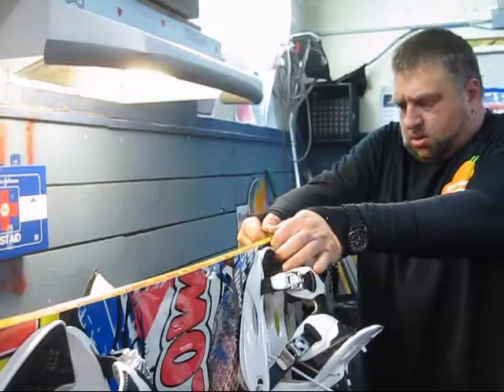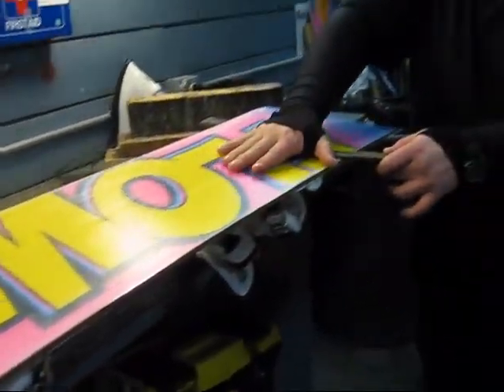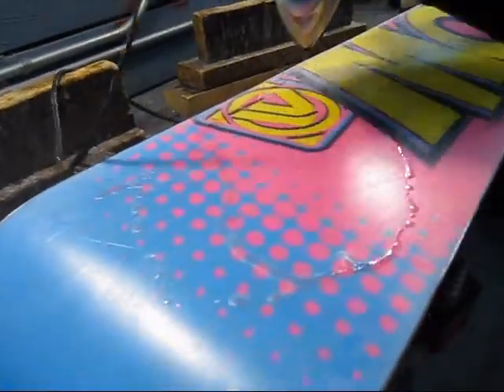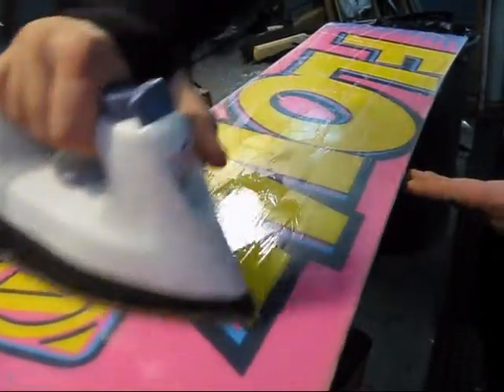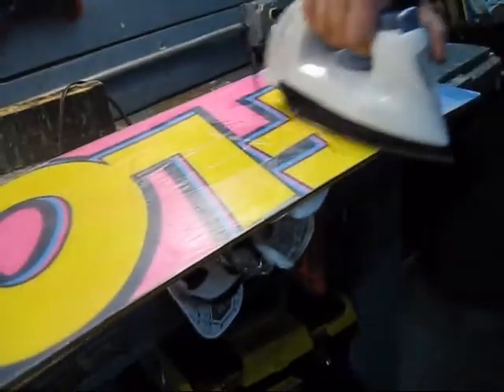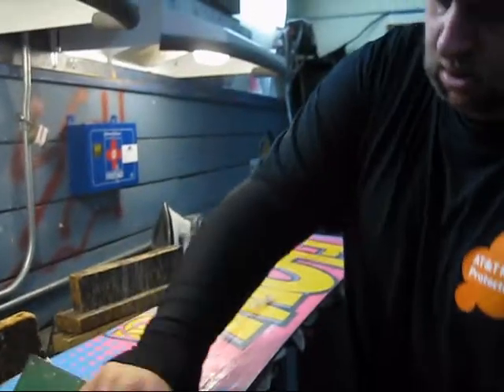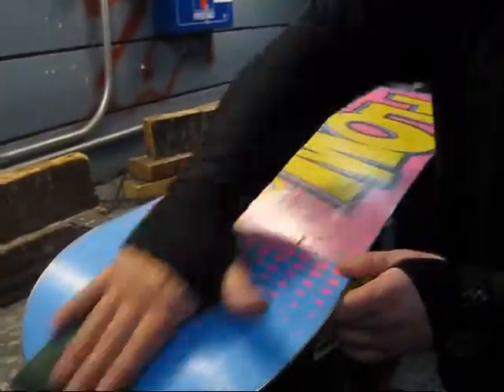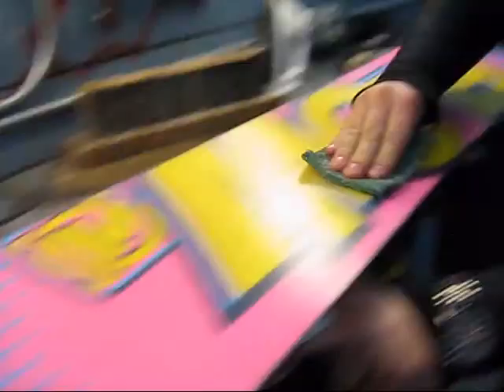Snowboard Wax and Tune Demo at Smuggs, VT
Rob Pirog of Smugglers' Notch Snow Sport University gives Lauren's board a tune and wax, and walks us through the details so you can do this yourself. Be sure to ventilate when you're melting the wax!
We're tuning up a Flow Jewel 147 snowboard. Be sure to see Rob's video of Flatland Tricks, and read how to do them in his article at